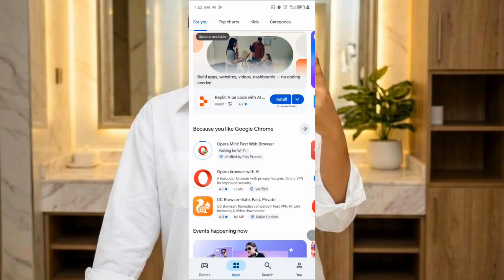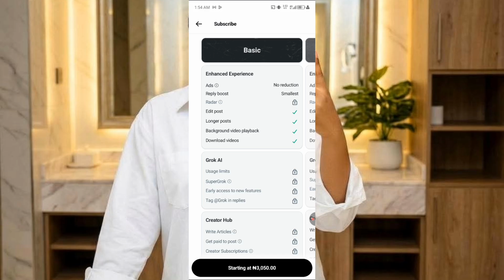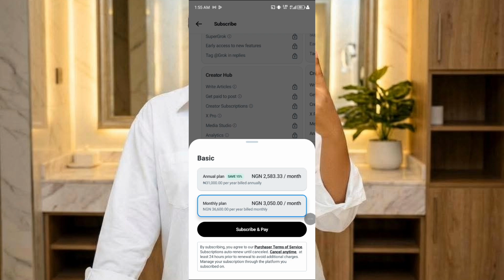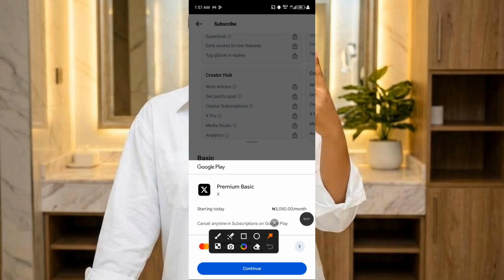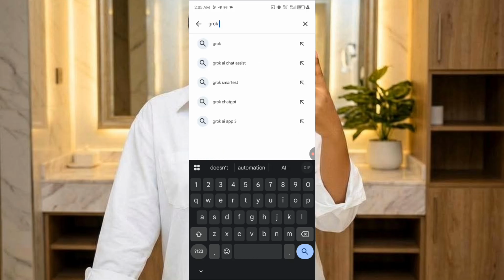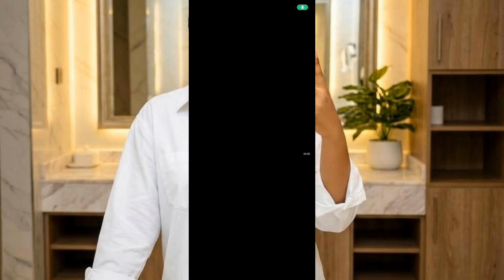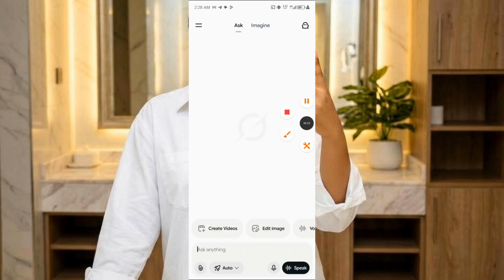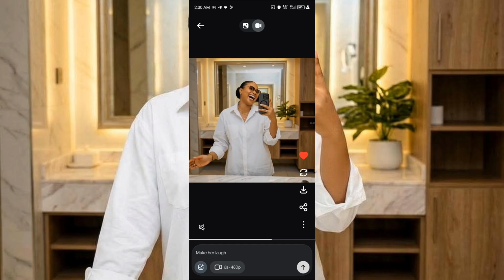Super Grok for ONLY $2? Here’s Exactly How I Did It!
Want Super Grok for just $2 (₦3,000)? 😳 In this video, I’ll show you EXACTLY how I did it step-by-step!

Grok AI is getting more expensive, but I found a simple method to access Super Grok at a crazy cheap price — and I’m breaking it all down so you can do it too.

If you’ve been looking for:

How to get Grok AI cheaper
Super Grok discount method

Affordable AI tools for content creation

Ways to save money on premium AI

I’ll walk you through the exact process I used, no skipping steps, so you can start using Super Grok without overpaying.

⚠️ This method may not last forever, so make sure you watch till the end and take action fast!

💡 What You’ll Learn:

How I got Super Grok for only $2

Tips to avoid paying full price

Best ways to maximize Grok AI

Drop a comment if it worked for you